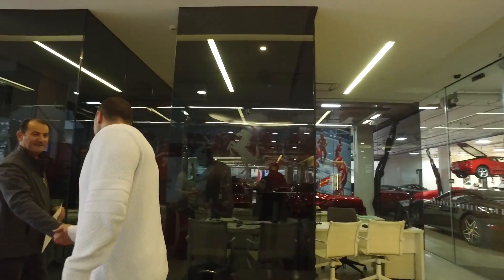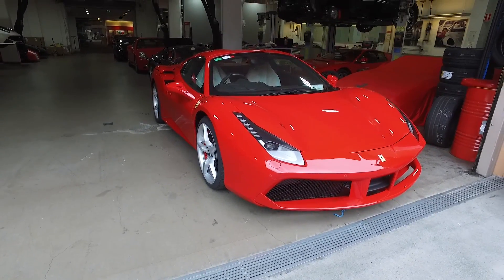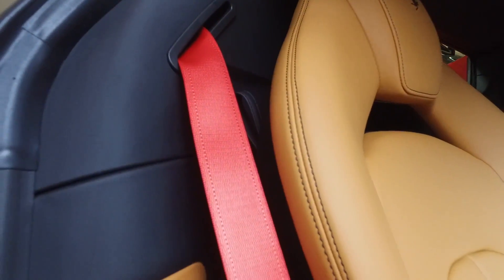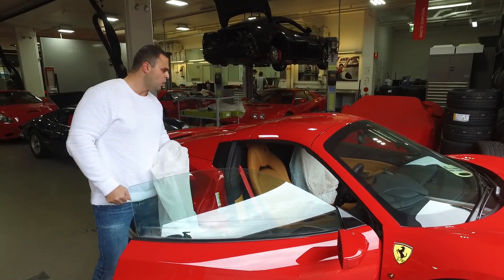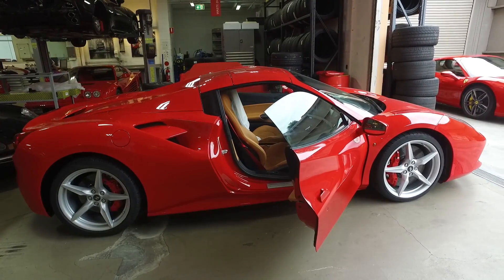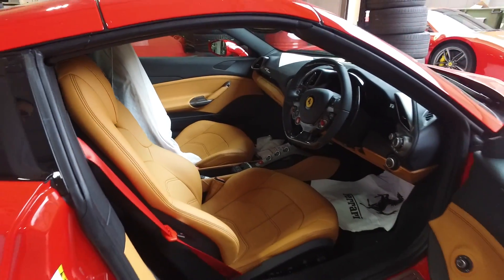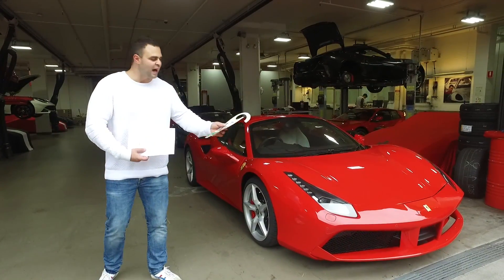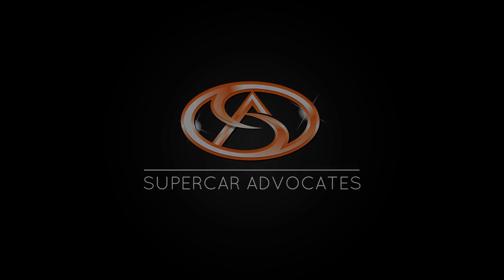ARRIVAL Of My Ferrari 488 Spider Supercar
Here it is my all new custom ordered Ferrari 488 Spider. Excited doesn't explain how I feel, it doesn't do it any justice. Let me say, you can never get sick of a gorgeous red Ferrari in a classic combination. Join me in viewing my all new arrival and boy is it fun.

Presented by Lecha Khouri @ Supercar Advocates
Edited by Daniel Gundling @ Supercar Advocates